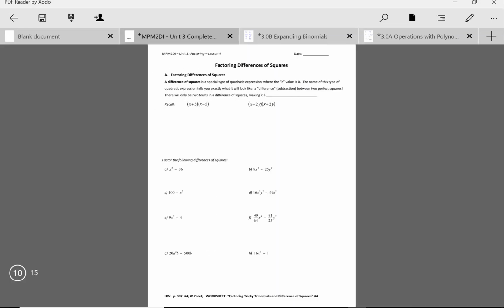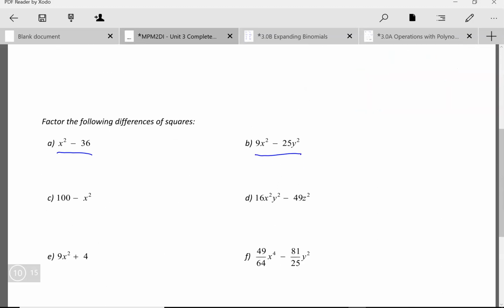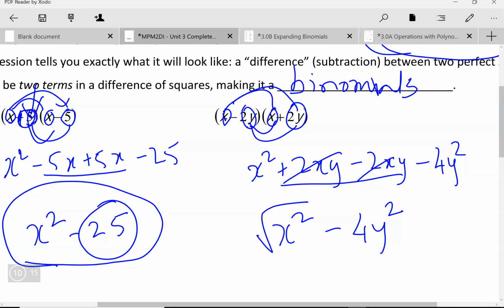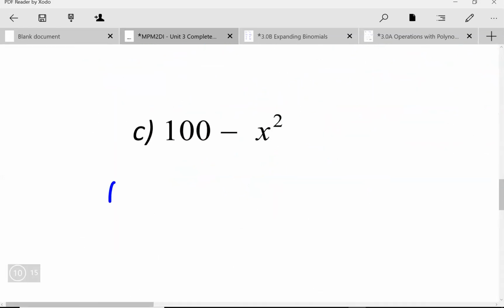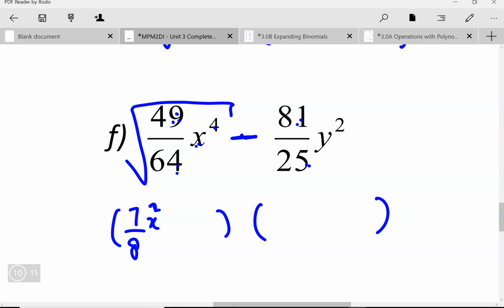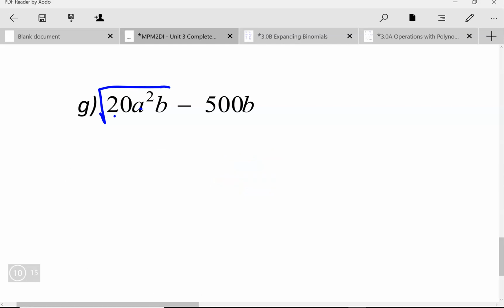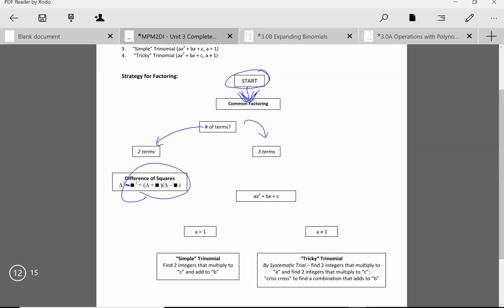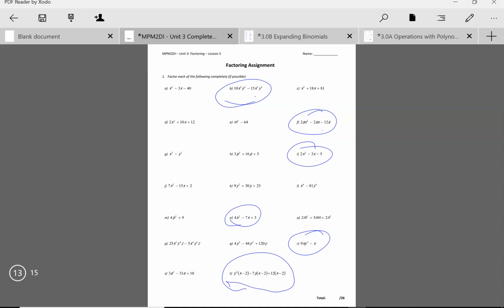Factoring lesson 4 and lesson 5 Diff of squares and review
Factoring using difference of squares and review (check for HW at the end of the video)